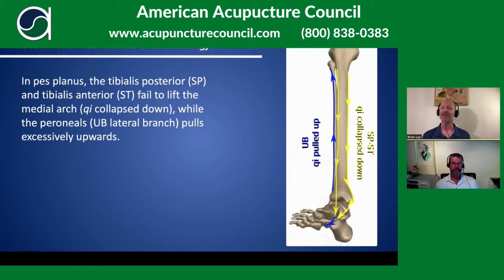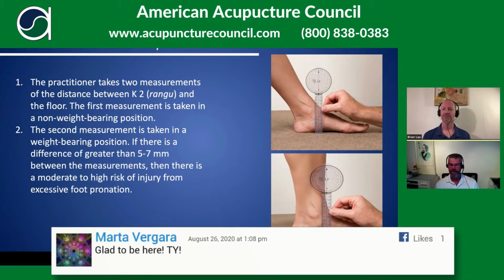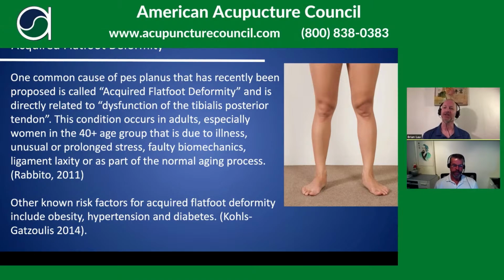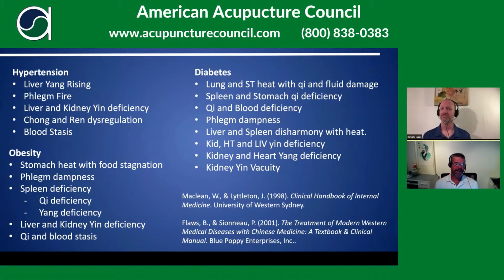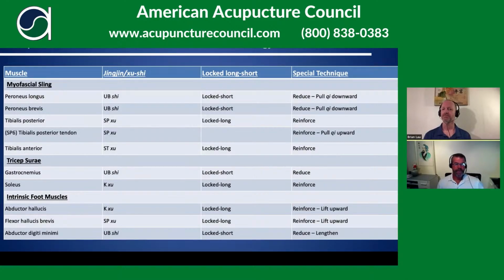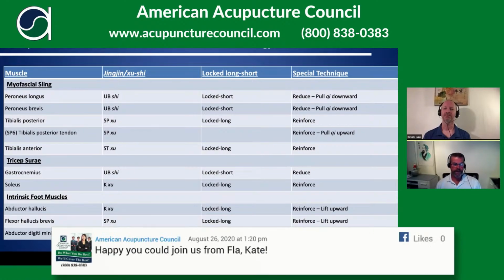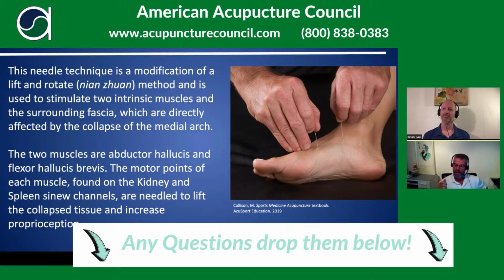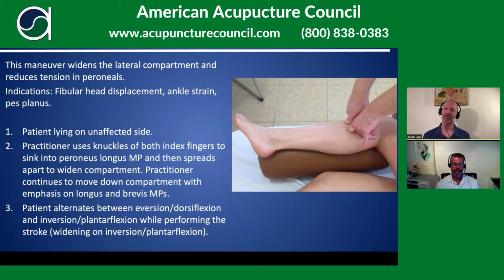Foot Over-Pronation and the Spleen and Kidney Channels - Brian Lau and Matt Callison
Foot Over-Pronation and the Spleen and Kidney Channels

JOIN the American Acupuncture Council for another exciting episode of TO THE POINT as Brian Lau and Matt Callison present:

- A Quick View: The over-pronating foot and its relevance to injury.

- A few common injuries associated with foot over-pronation/pes planus

- A brief assessment of foot over-pronation/pes planus in clinic

-The Kidney and Spleen channel sinews (jingjin) and their relationship to foot over-pronation/pes planus

All you need to do right now is click on the REMINDER link below and Facebook will notify you as the show is about to start.

Make sure you share this with everyone you know and remember, this CUTTING EDGE SHOW is designed to help you build the practice and reputation you want.

We are so proud to have these Acupuncture Experts as part of the American Acupuncture Family.

Acupuncture malpractice insurance for acupuncturists. Protect your practice and your reputation.

Get Low Cost Acupuncture Malpractice Insurance

Complementary medicine and therapies are finally entering the mainstream in America, accepted more widely than ever by consumers, corporations and insurance companies.

This not only means greater opportunity to grow your Acupuncture practice, but a more pressing need to protect it - something the American Acupuncture Council has been helping acupuncturists do successfully since 1972.

In 1972 our East-Coast division wrote the nation's very first acupuncture professional liability policy.

Today the American Acupuncture Council is the largest and oldest provider of acupuncture insurance in the country.

With three decades of experience defending acupuncturists from wrongful malpractice claims, our team of dedicated specialists offers you an unparalleled track record in acupuncture protection.

As the largest and oldest provider of acupuncture insurance in the country, we offer the benefit of experience, enabling you to enlist the protection of the industry's leading carrier backed by a veteran legal defense team - at the lowest premiums you'll find anywhere!

AAC's insurance company is rated as A- (Excellent) by A.M. Best and A' (Exceptional Financial Stability) by Demotech, Inc.

AAC's insurance carrier is reinsured though Lloyd's of London. One of the oldest and largest insurance organizations in the world.

When a malpractice problem to arises, you can count on the American Acupuncture Council to be there today, tomorrow, and long after you retire.

You deliver peace-of-mind to your patients, find out how we can do the same for you.

An unparalleled track record in acupuncture protection.

What Does Your Acupuncture Liability Insurance Actually Cover?